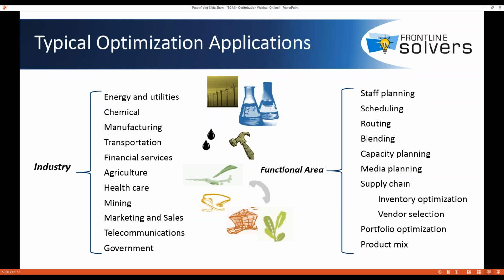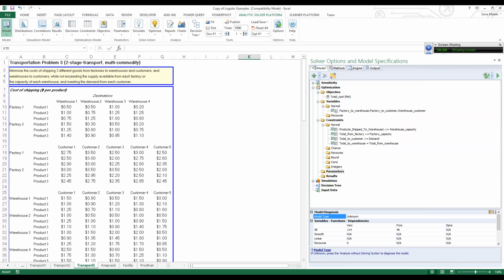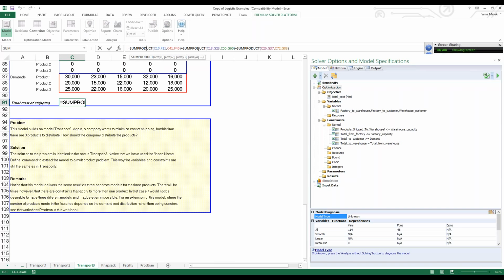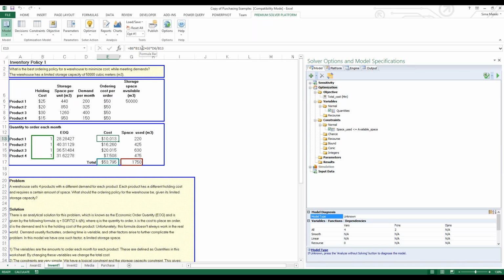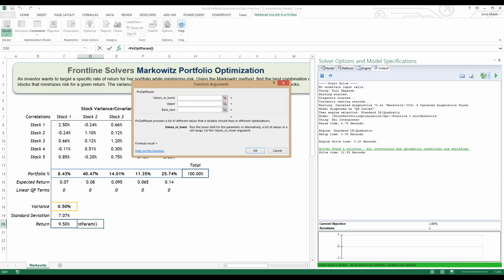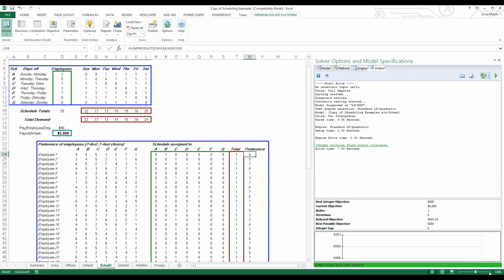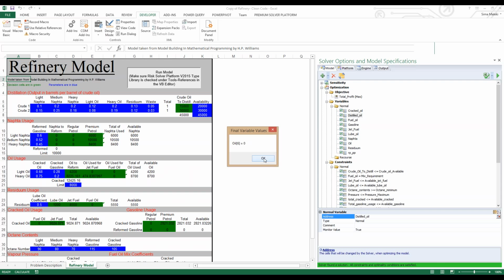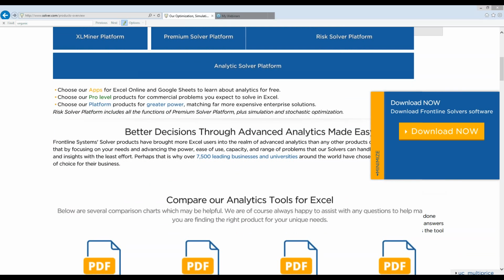Webinar Recording: 5/14/15 Applications of Optimization in Excel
Applications of Optimization in Excel using Frontline Systems Advanced Software, Premium Solver Platform.